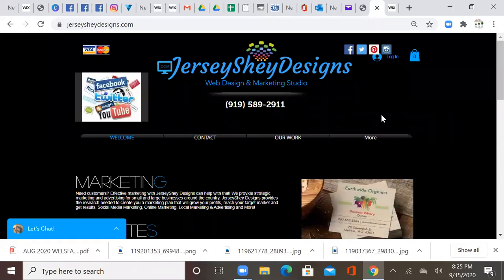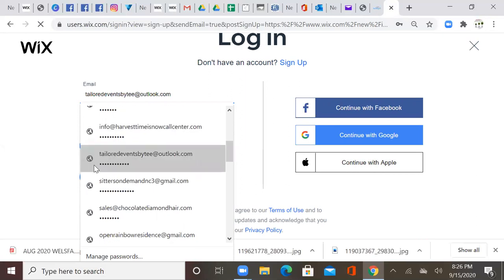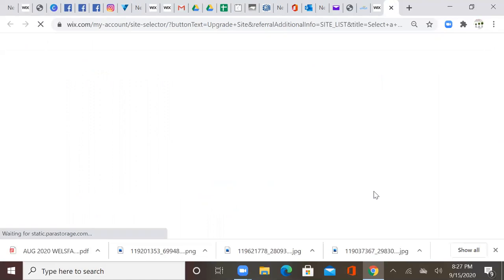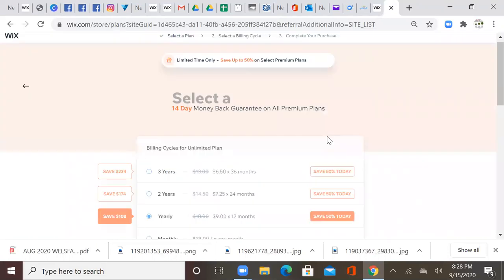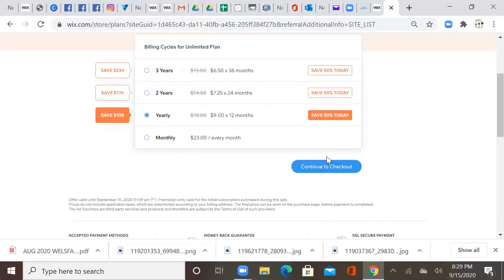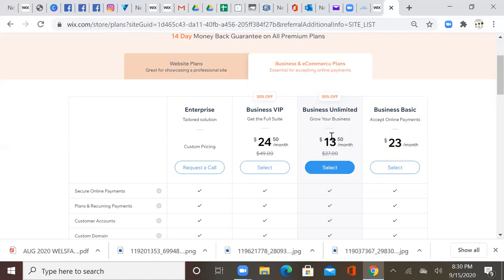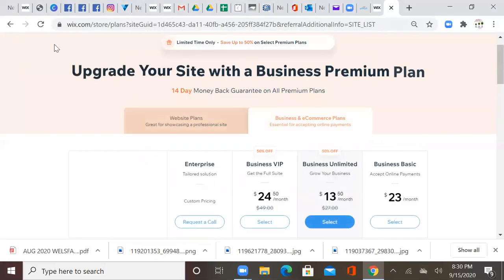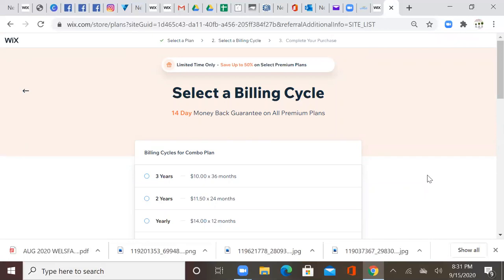Upgrade Your WIX WEBSITE tutorial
Want to remove WIX ads and Upgrade your WIX website? Watch this quick tutorial. Learn how to Upgrade to a WIX premium plan. Make sure to have your debit card ready!